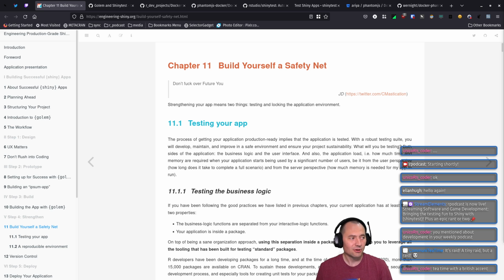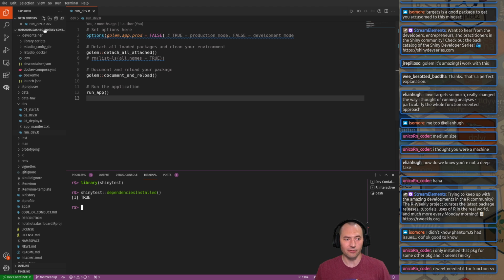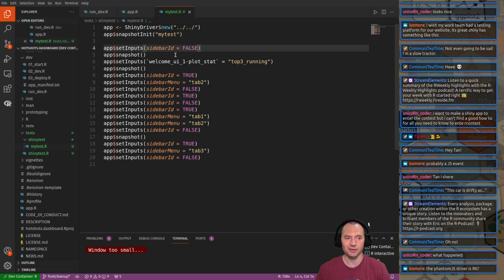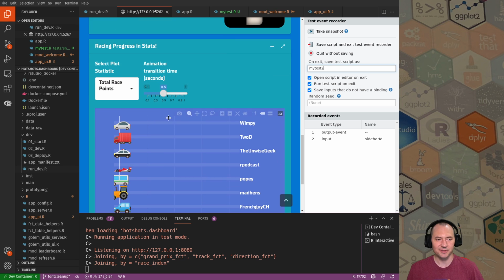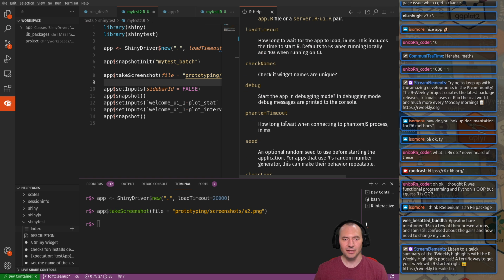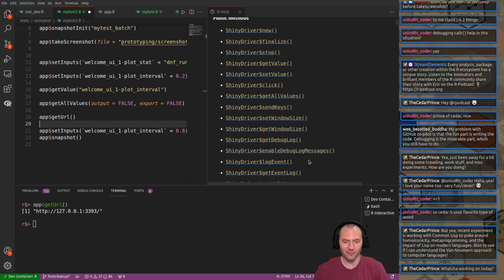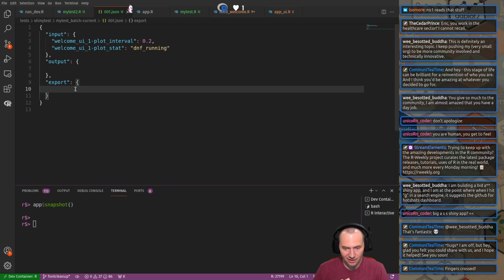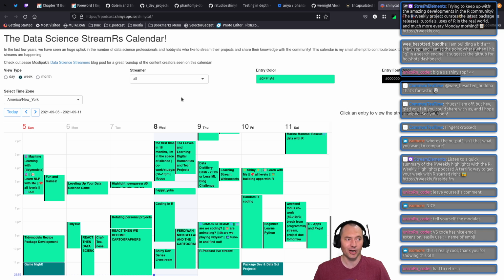Getting re-acquainted with testing Shiny apps via {shinytest}!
When you find yourself developing production Shiny applications, you want all the help you can get to catch errors and regressions before they enter your releases. A few years ago I ventured into building automated tests via the {shinytest} package, and in this stream I revisit the package after being away for a couple of years by applying it directly to the whimsical HotShot Racing Dashboard! You'll see how this fits in my containerized development environment, a demonstration of the recorder widget, and the key functions for inspecting the server-side state of the app and manipulating UI inputs. Plus I have some "real talk" on recent experiences at the day job, with much-needed positivity from the audience 😀